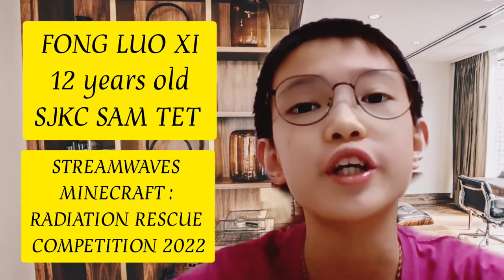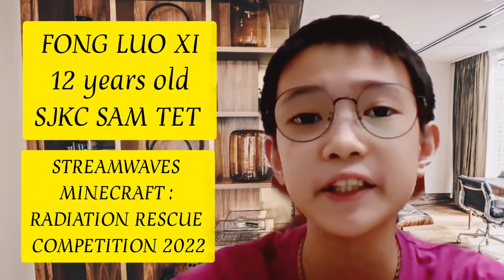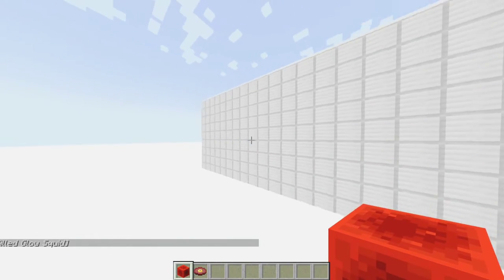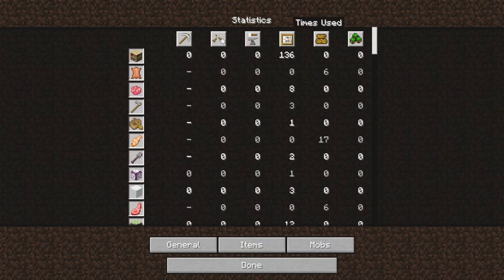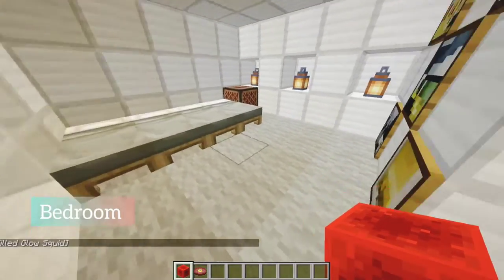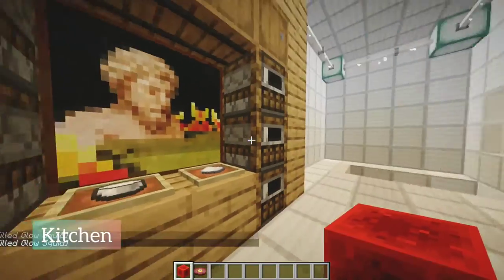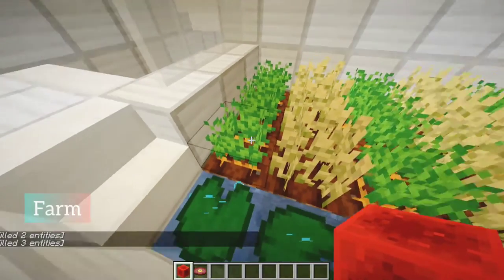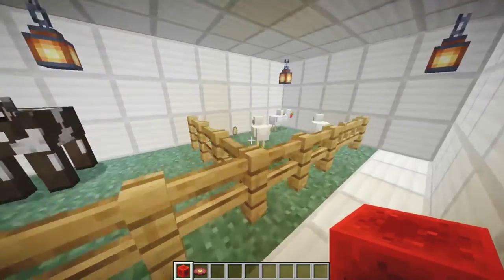MINECRAFT RADIATION RESCUE COMPETITION 2022 BY FONG LUO XI - SJKC SAM TET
E-STREAM WAVES MINECRAFT RADIATION RESCUE COMPETITION 2022 BY FONG LUO XI - SJKC SAM TET.